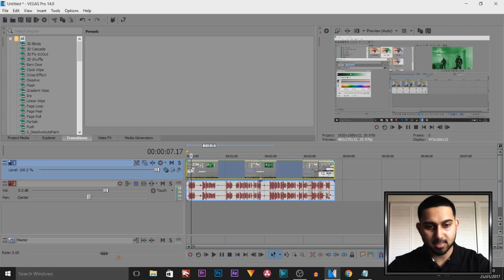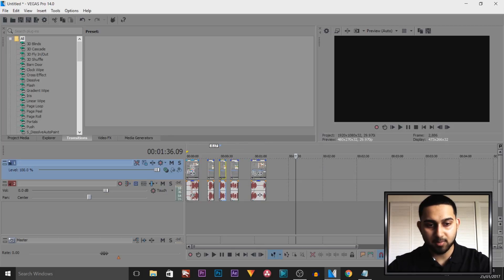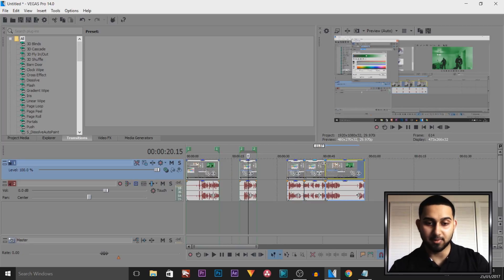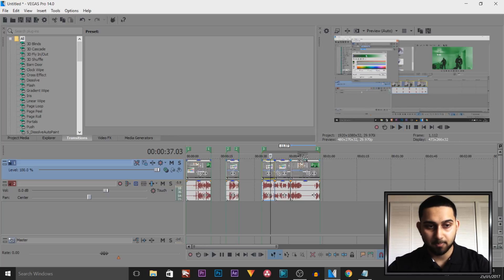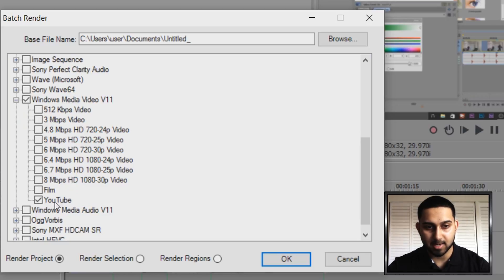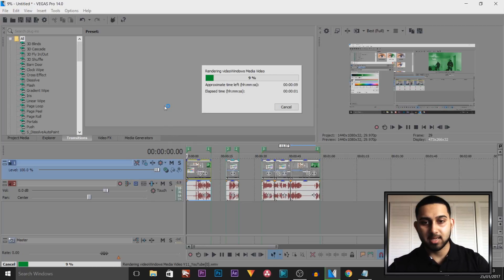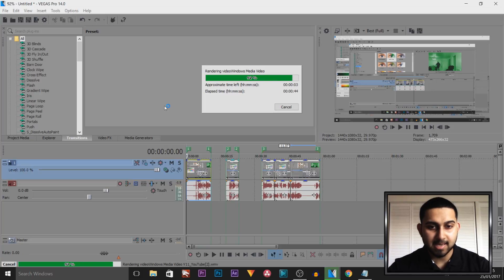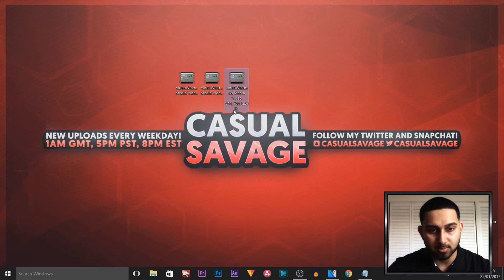How To: Render Multiple Videos at Once in Vegas Pro 14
How To: Render Multiple Videos at Once in Vegas Pro 14! In this video I will be showing you how to render multiple videos at once in Vegas Pro 14!